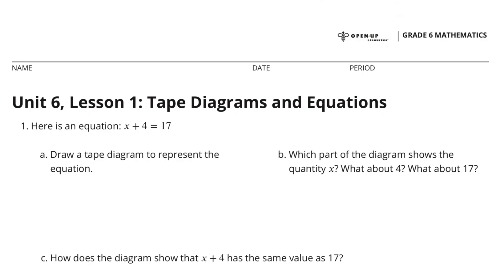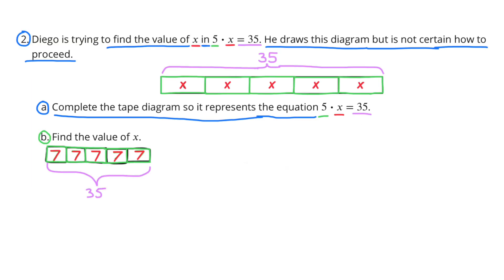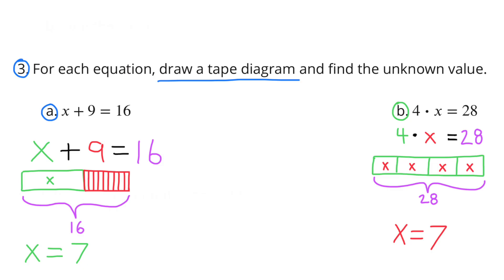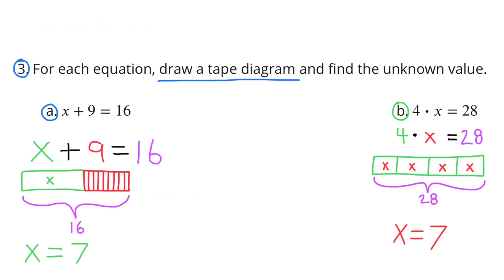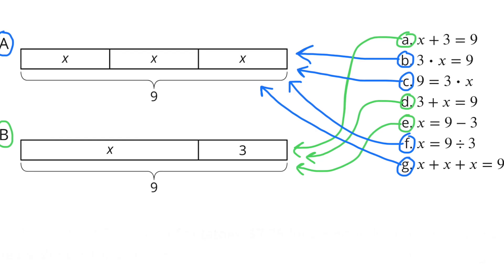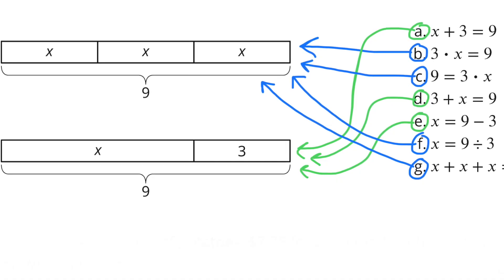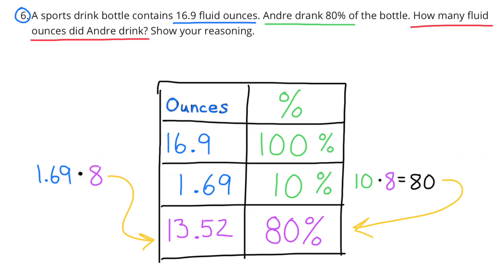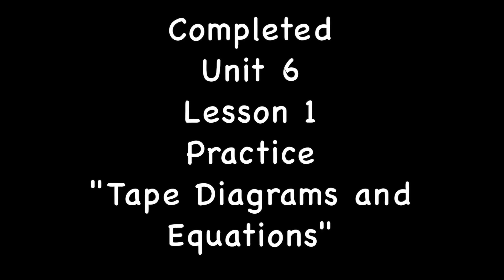😉 6th Grade, Unit 6, Lesson 1 "Tape Diagrams and Equations" Tutorial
😉 *6th Grade, Unit 6, Lesson 1 "Tape Diagrams and Equations" Illustrative Mathematics* Practice problems. Tutorial and review. Search 661math in YouTube search to find this lesson fast! IM Math 6.6.1. "Tape Diagrams and Equations" Practice problems.